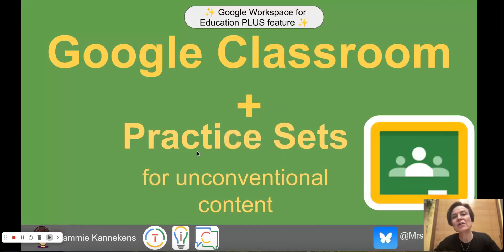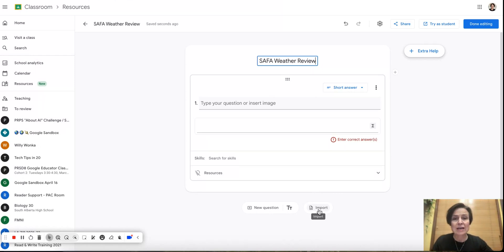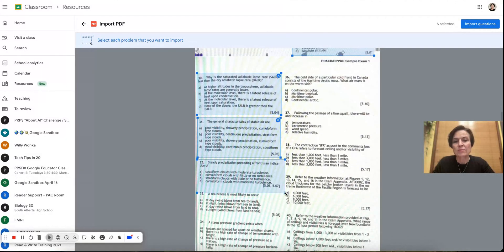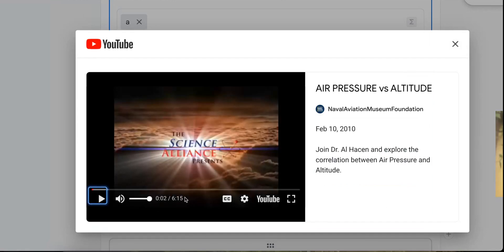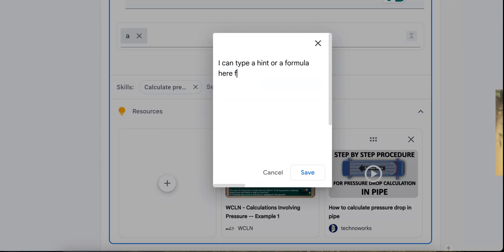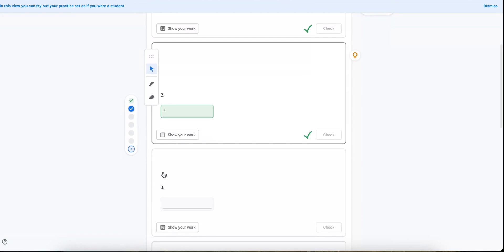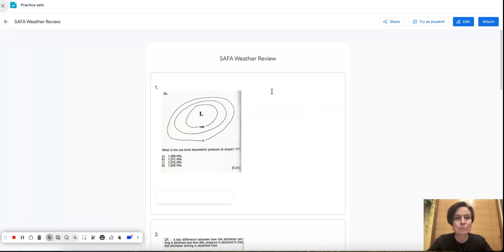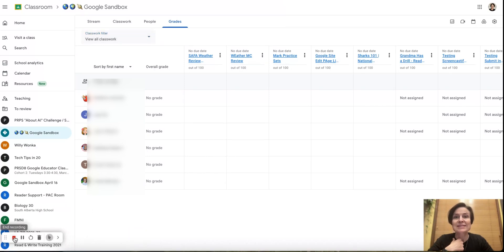Practice Sets - Google Classroom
Update your student review and assessment with Practice Sets in Google Classroom (with Workspace Plus). Start from a static PDF and transform it to get student data and access to  individualized support material.